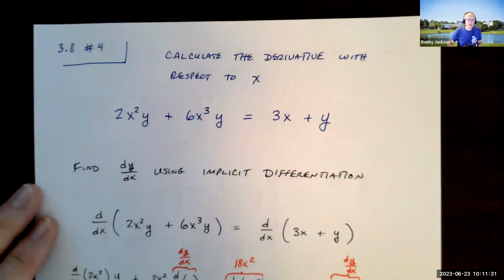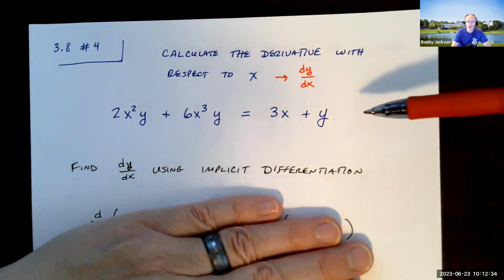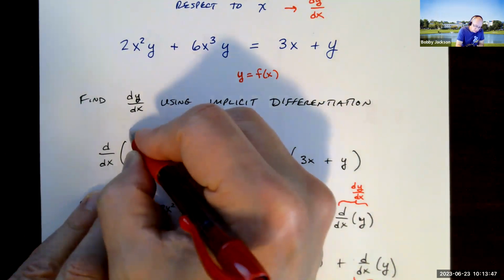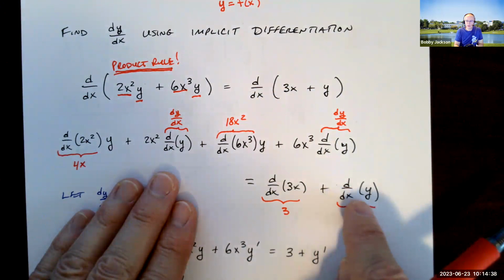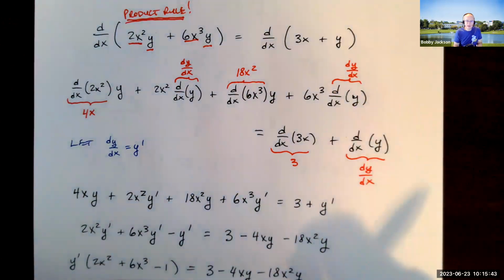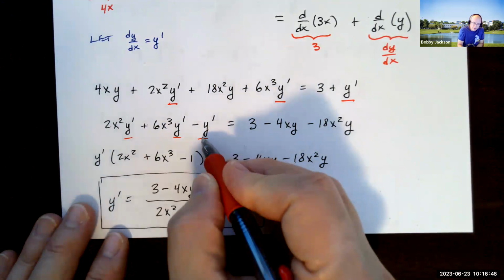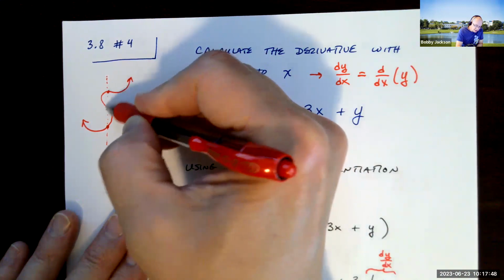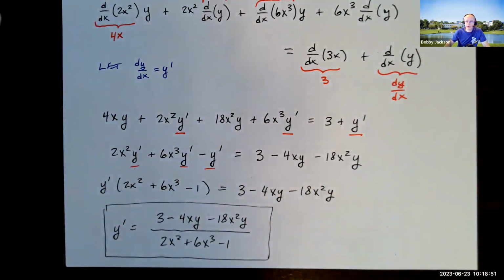Achieve Section 3.8 Number 4